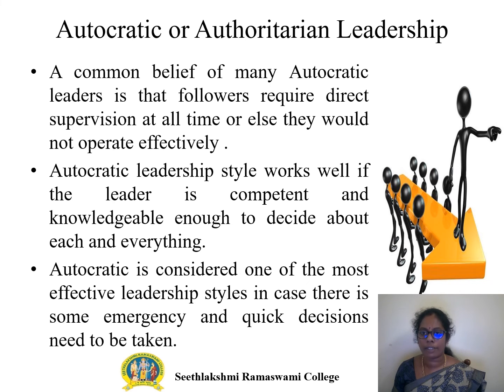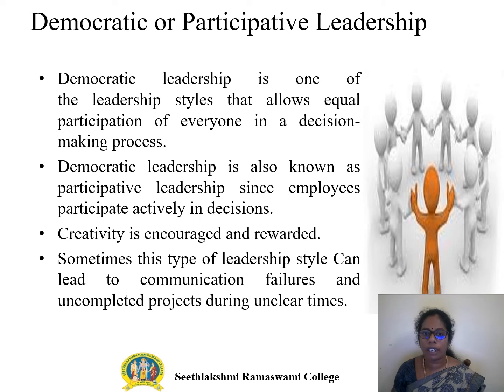LEADERSHIP – Ms.R.PRIYA - Dept. of Business Administration